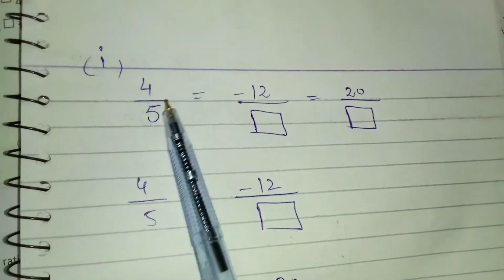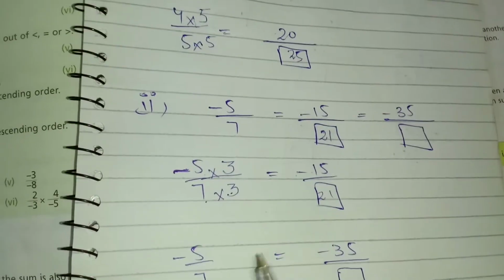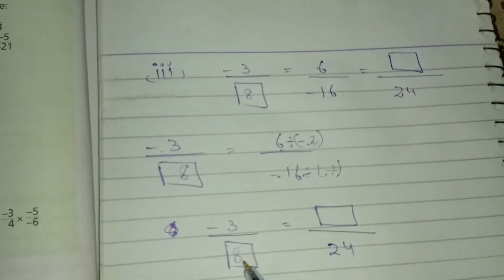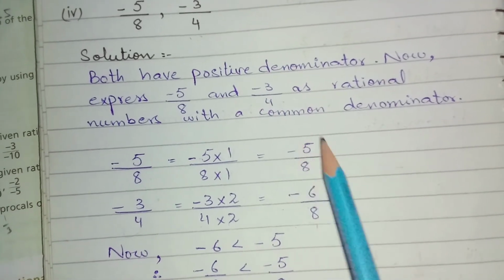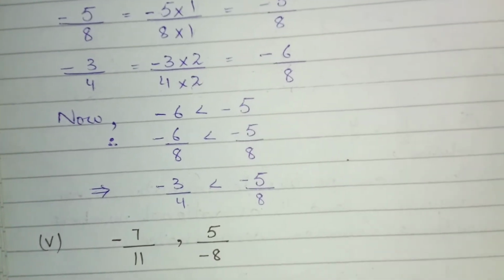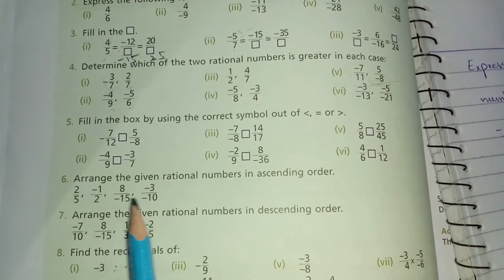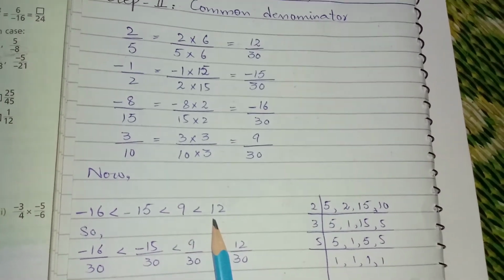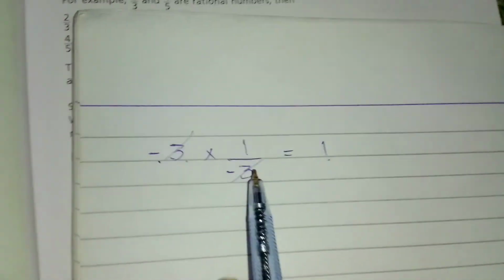Class 7 exercise 2b Question 3 to 8